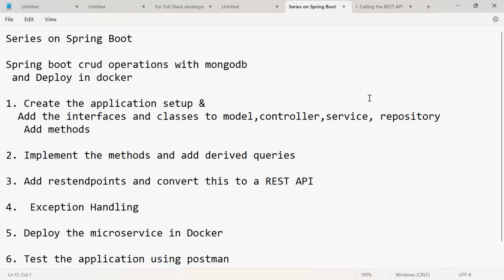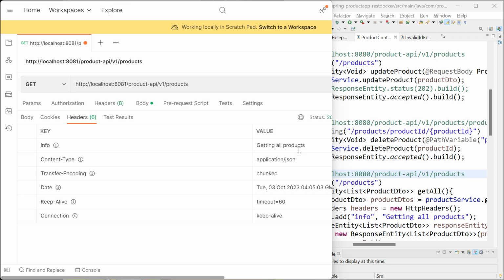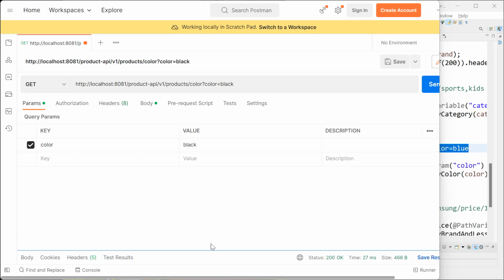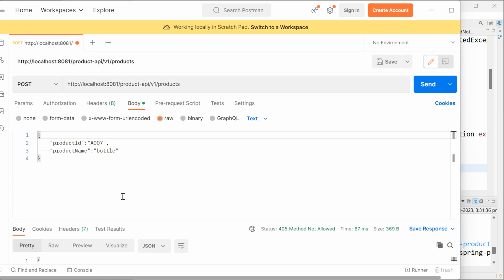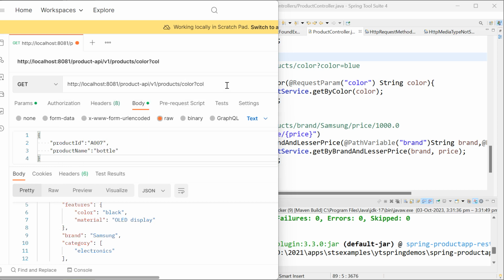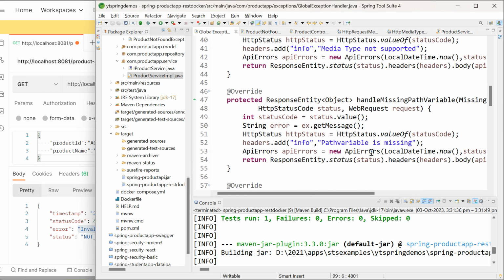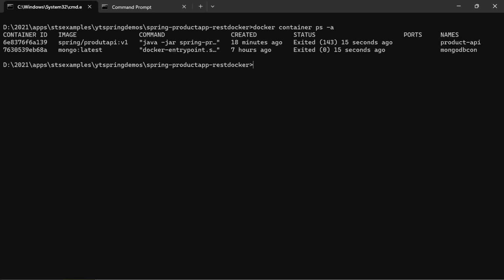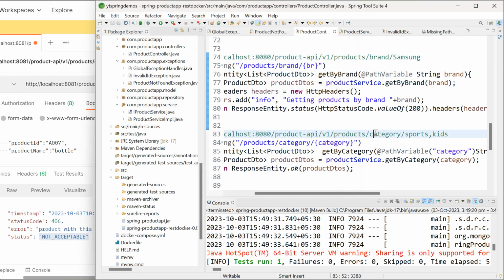The Ultimate Guide to Building a Dockerized Spring Boot microservice with MongoDB - PART VI(Testing)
In this video, we're going to continue our discussion of how to build a Dockerized Spring Boot microservice with MongoDB. In this video, we'll test our REST APIs using POSTMAN.

In part III, we created our REST API and added some basic CRUD functionality. In this video, we'll look at how to handle exceptions and handle requests in a Error-First™ manner. By following this approach, we'll avoid putting our users into an awkward situation and ensure that our REST API is as robust as possible.